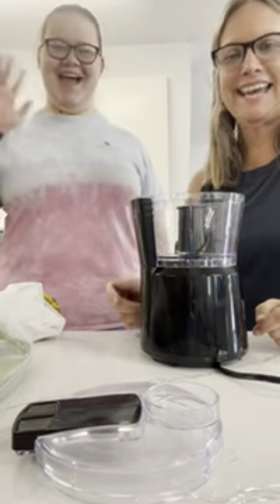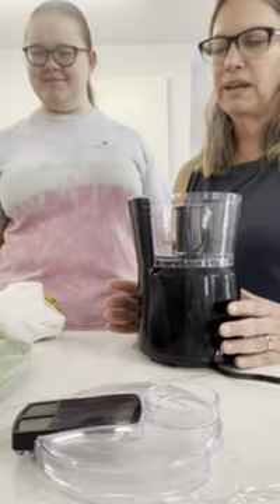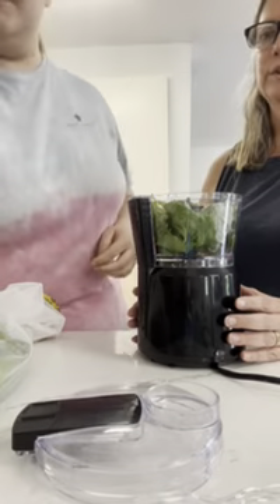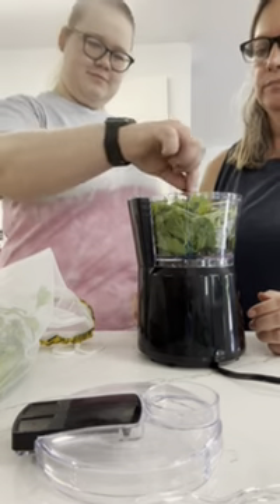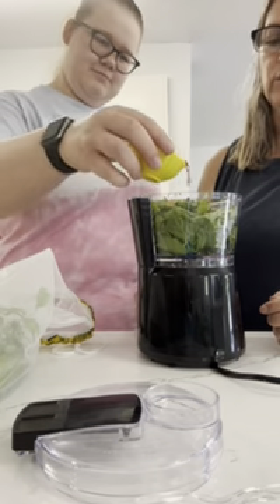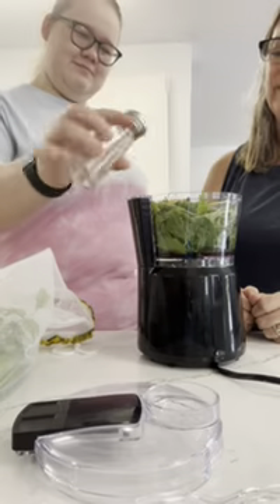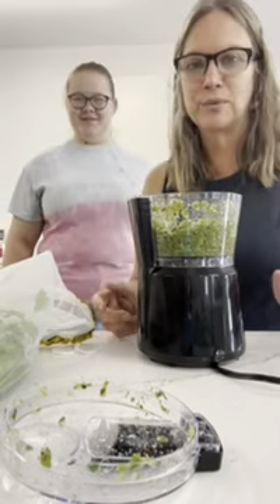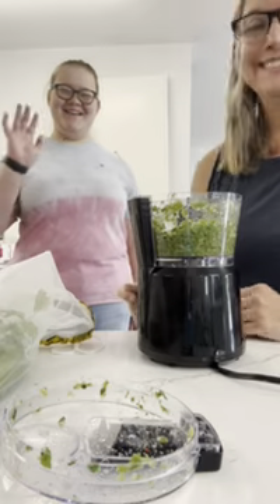Lilly and Kelly Make Garden Greens Chimichurri!